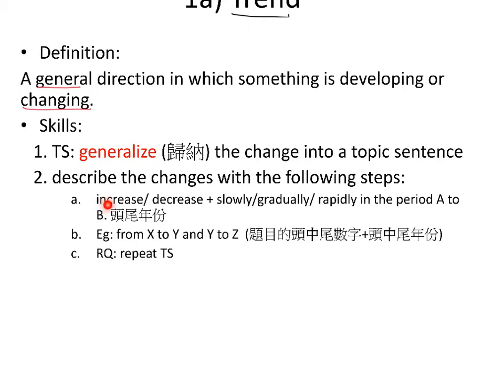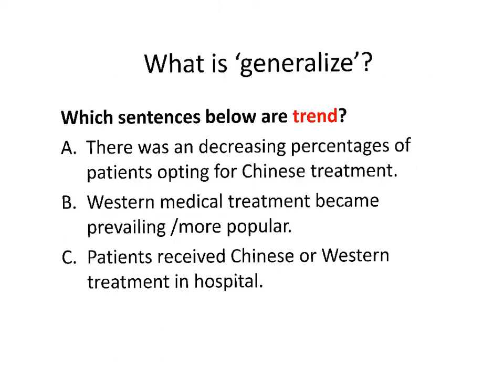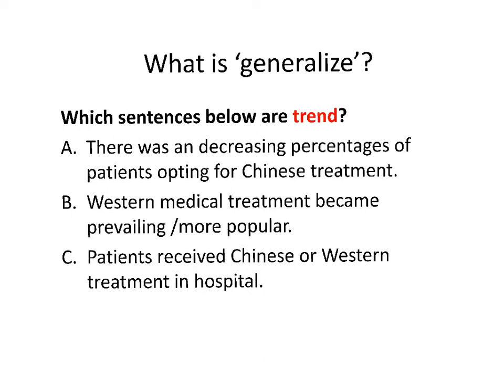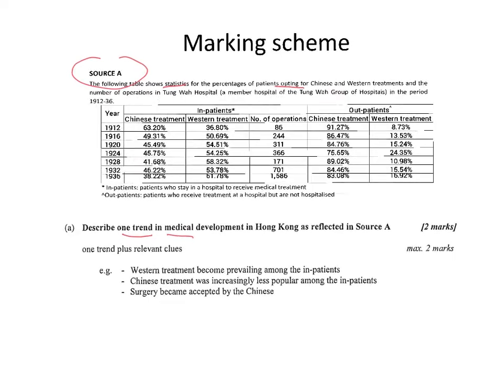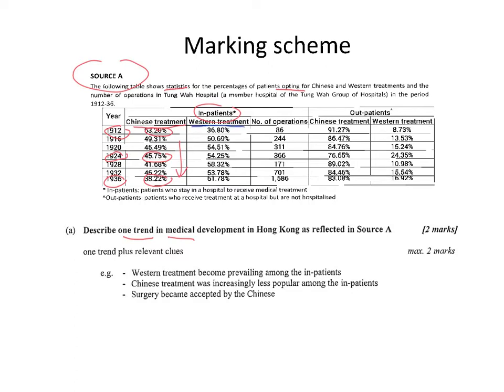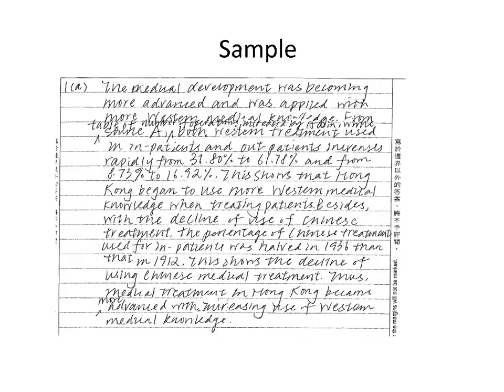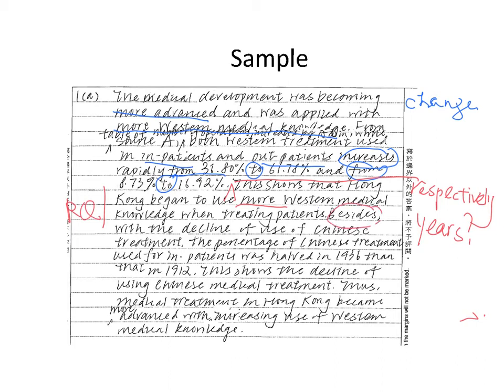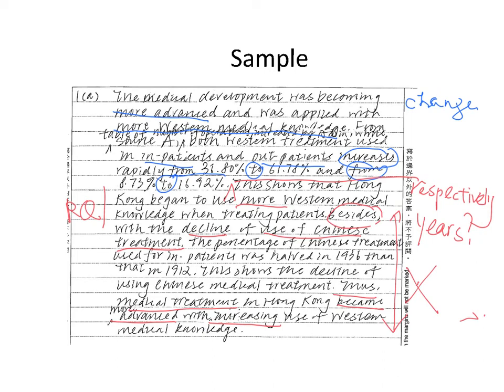History DSE 2016 Paper 1Q1a trend question 中伏系列: 趨勢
提問用語系列 Question Words
歷史科DSE  History DSE
Score 5**